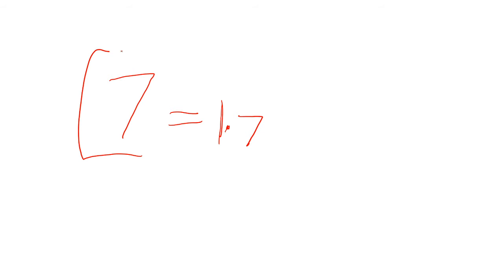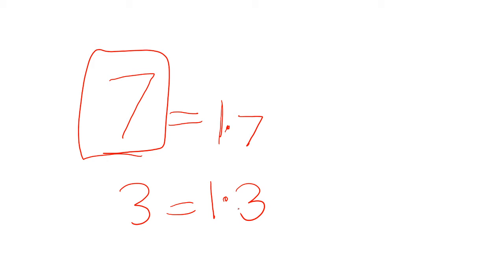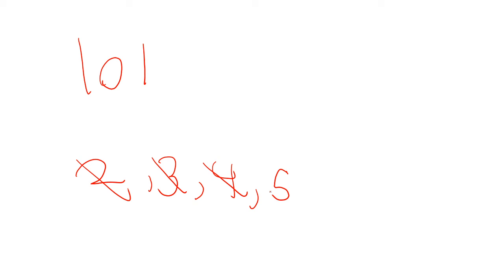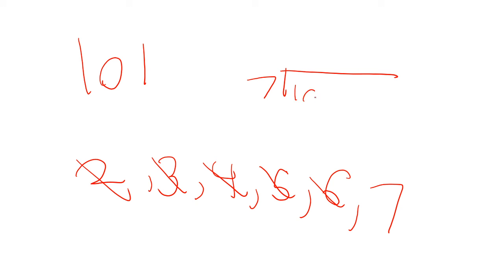Prime numbers (PART 1)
This number theory video gives a thorough introduction to prime numbers.